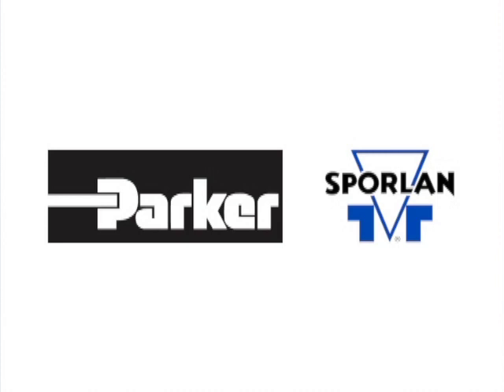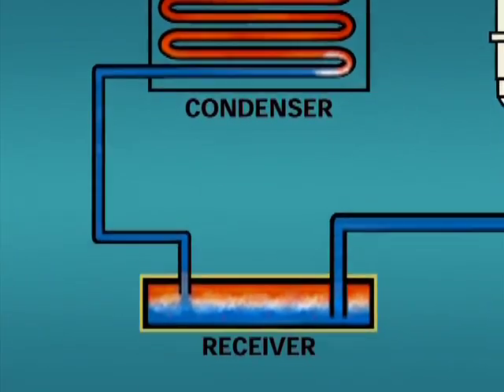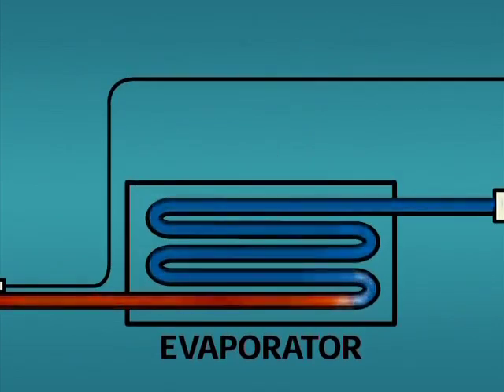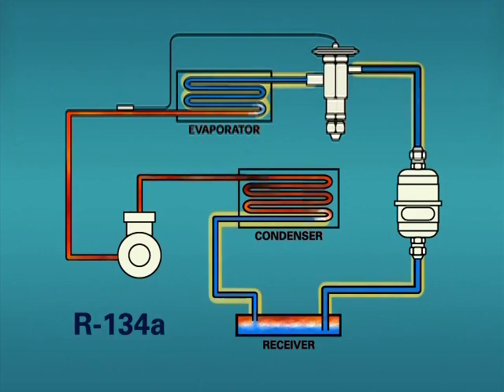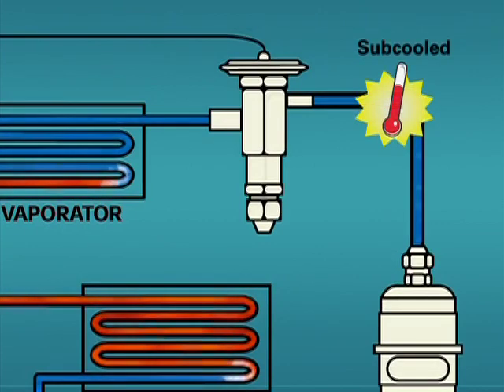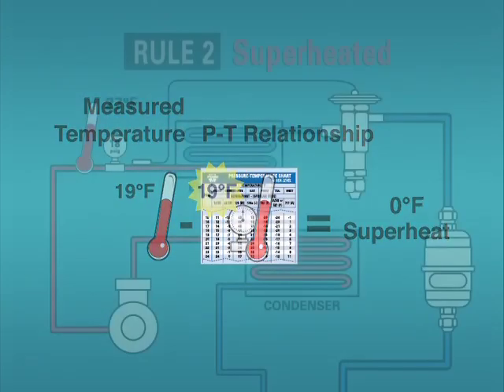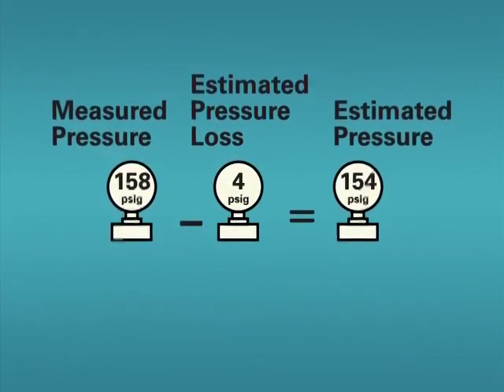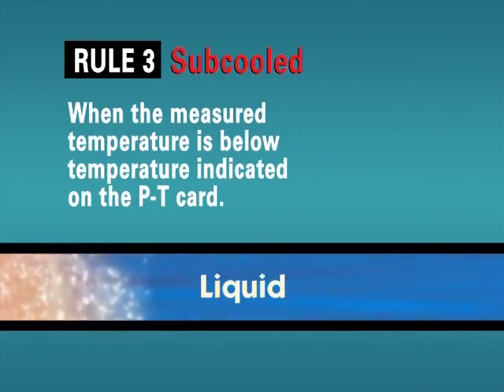How to Use a Pressure-Temperature Chart (P-T) | HVACR Tech Tip | Parker Hannifin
Manufacturers of refrigerants, controls, and other suppliers distribute hundreds of thousands of pressure-temperature charts to the trade every year. It would be rare indeed to find a service technician who could not put their hands on a pressure-temperature card at a minute's notice. In spite of the widespread availability and apparent reference to the pressure-temperature relationship, very few service technicians use the P-T chart properly in diagnosing service problems.

The purpose of this video is to not only demonstrate the proper use of the pressure-temperature relationship but to also illustrate how it can be used to thoroughly analyze a refrigeration or air conditioning system.

When Superheat or Subcooling is Indicated: At the points in the system where only vapor is present, the actual temperature will be above the saturation temperature. In this case, the difference between the measured temperature and the saturation temperature at the point in question is a measure of superheat. The temperature of the vapor could be the same as the saturation temperature, but in actual practice, it is always above. If these temperatures were the same then the amount of superheat would be zero.

Where it is known that only liquid is present such as in the liquid line, the measured temperature will be somewhere below the saturation temperature. In this case, the difference between the measured temperature and the saturation temperature is a measure of liquid subcooling. Again, it is possible to find that the actual measured temperature is equivalent to the saturation temperature, in which case the amount of subcooling would be indicated as zero.

With an understanding of the refrigerant pressure-temperature relationship, the widely available P-T chart/application is a valuable tool. A P-T chart/application, along with accurate gauges and thermometers, allows us to determine at any point in the system if the refrigerant is saturated, subcooled or superheated. This is very important in properly diagnosing system problems.

▬ Social Media ▬▬▬▬▬▬▬▬▬▬
Parker Hannifin